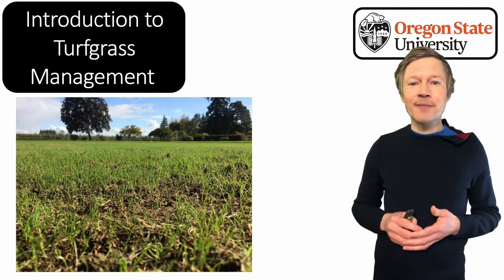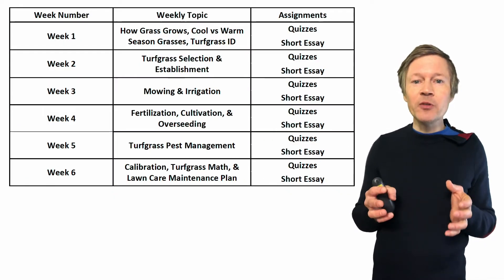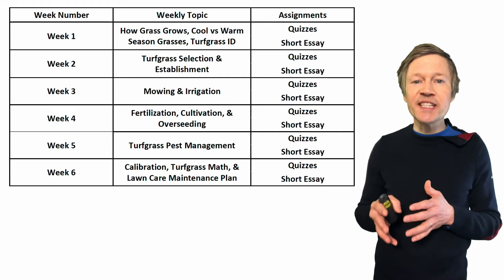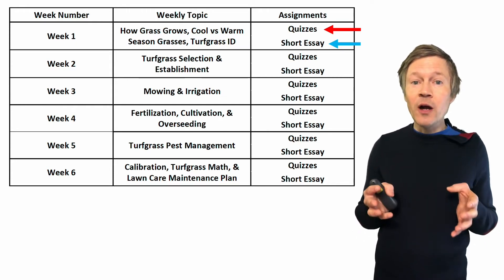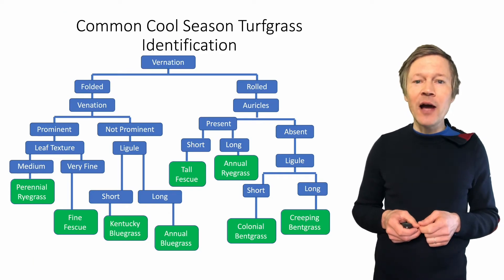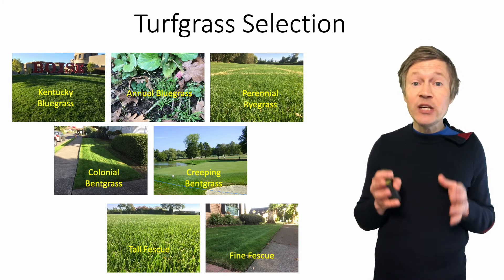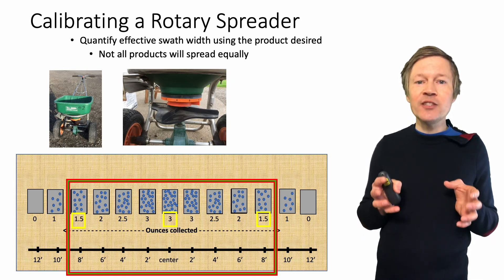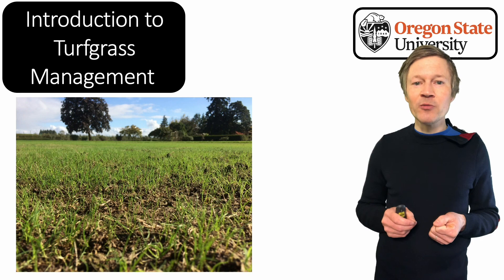Introduction to Turfgrass Management Course Overview - PACE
Turfgrass management is a great skill for anyone interested in maintaining a lawn or more. Whether you work for a lawn care company, manage an athletic field, landscape at a city park, work at a golf course or just want the best lawn on your block, our turfgrass management course can help you succeed.